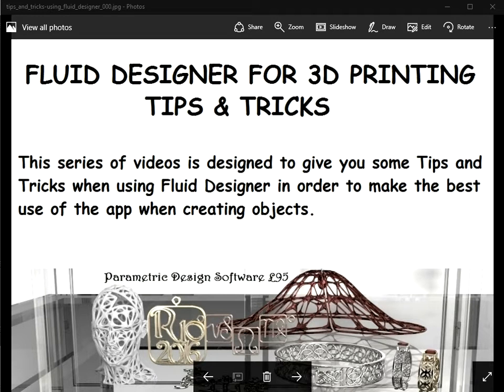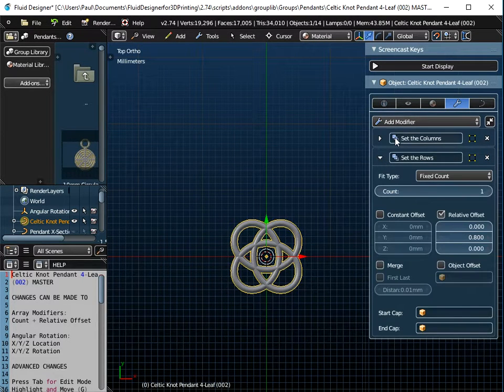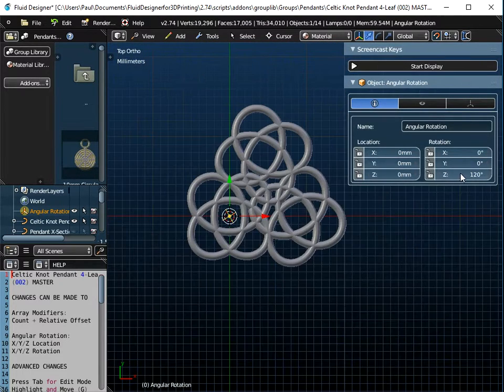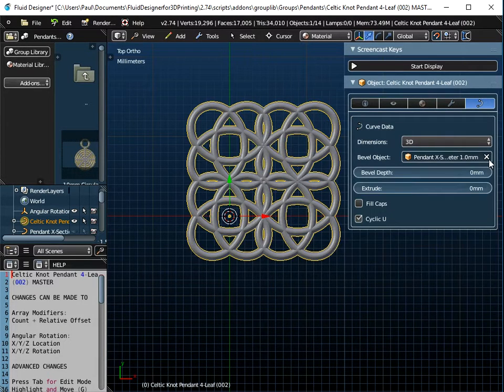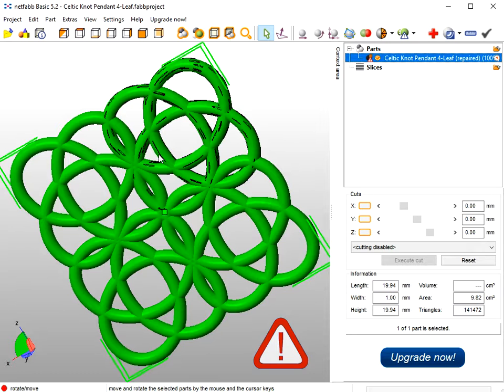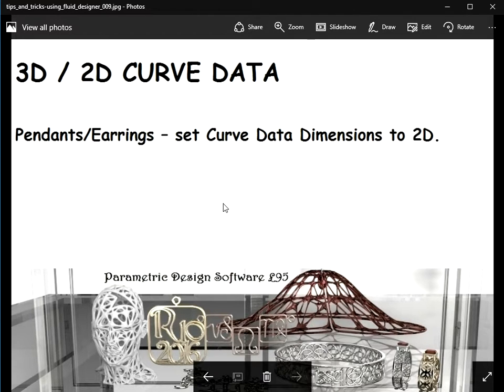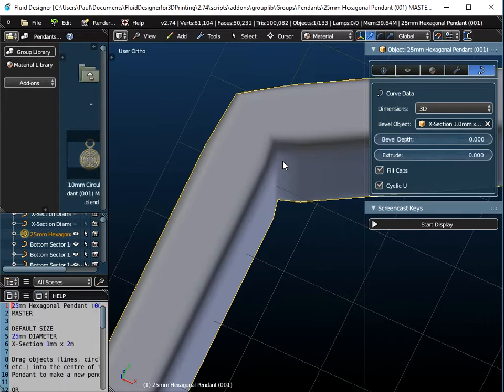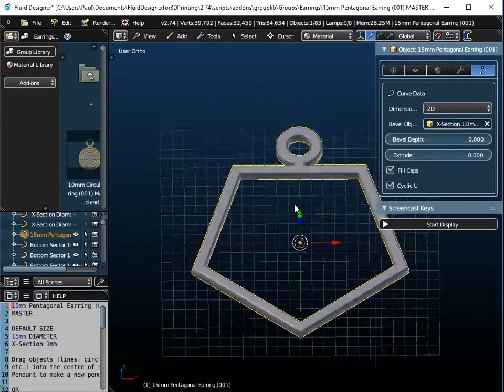Fluid Designer for 3D Printing - Tips and Tricks (04)